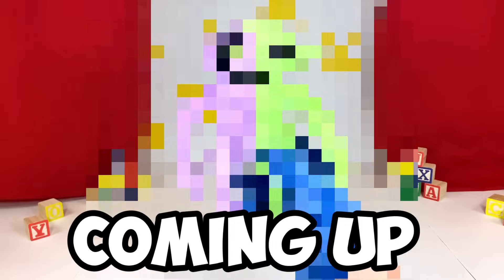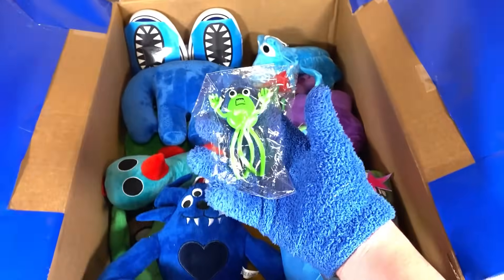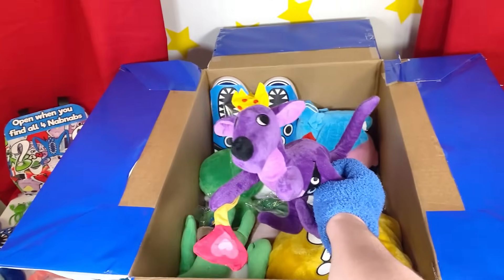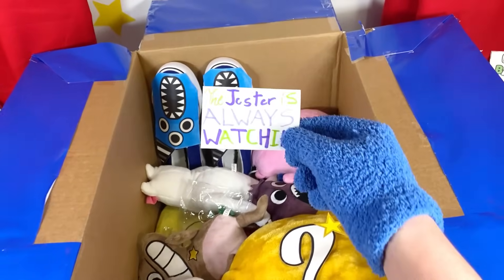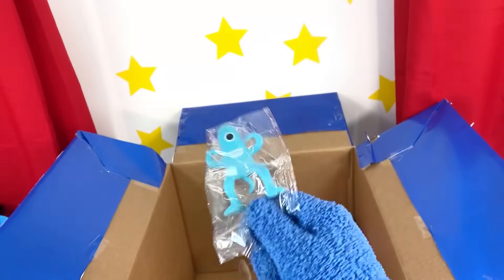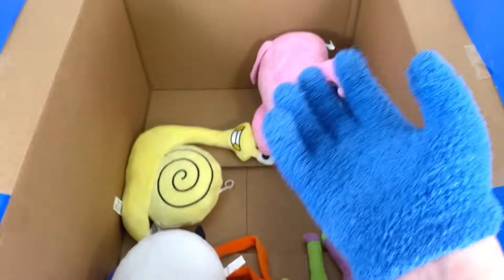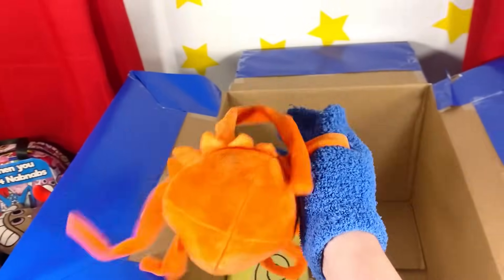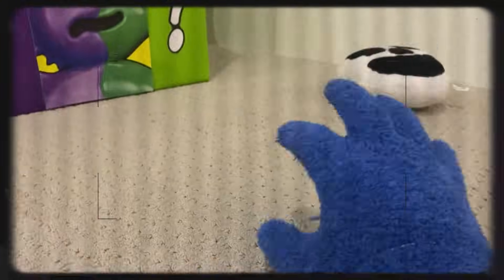The BIGGEST Nabnab MYSTERY BOX! NEW Garten of Banban 4 Plushies & Minifigures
This is the Nabnab MYSTERY BOX. With NEW Garten of Banban 4 Plushies & Minifigures! Our Mission is to find and collect all 4 Nabnab Plushies to UNLOCK the SECRET Mystery Box!